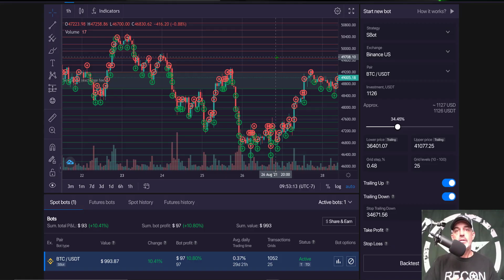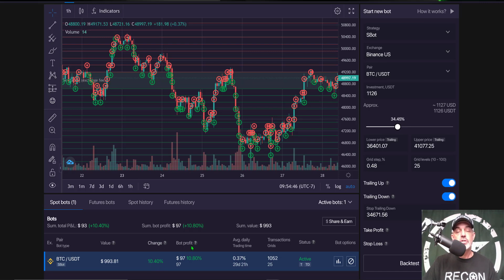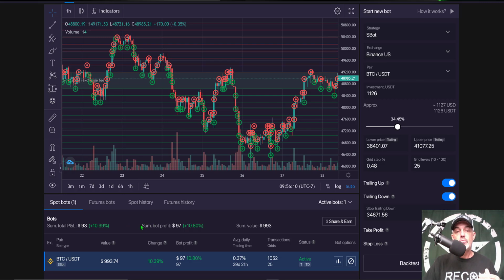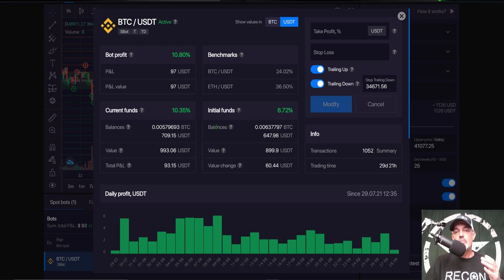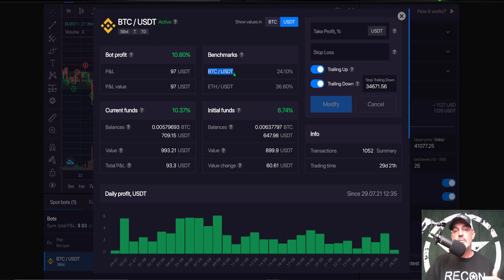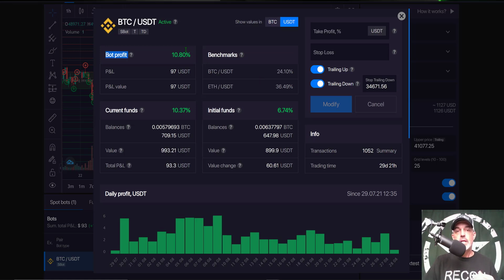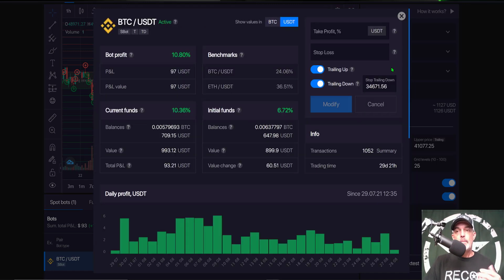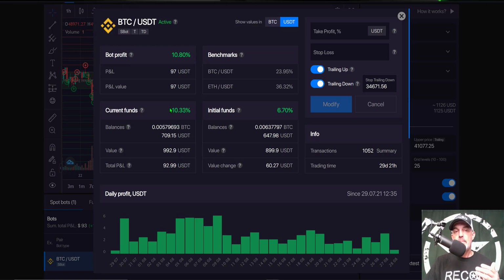New Bitgap Automated Bitcoin Crypto Trading GRID BOT PROFIT Performance UPDATE vs Buy Hold Strategy